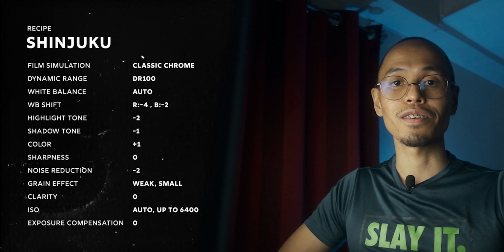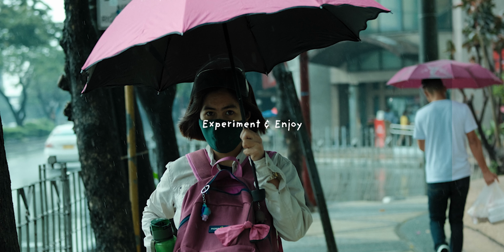No Edit 12 - MOODY Film Simulation Street Photography ft. Fujifilm X-T4 & Fuji 50mm f2 (JPEG Recipe)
In this video, we're using one of the JPEG recipes that I made. Checkout the other film simulations

My Gear:
My Camera
Awesome Filter
Nice to Have
Action Cam
Chest Strap
Hotshoe Mount
Where I Edit

I'm Kebs! I'm learning and teaching street photography. In this channel, we'll learn together how to become a better photographer. I make photography composition tutorials, street photography POVs, street photography tips and tricks, and occasional vlogs. I also talk about photography masters, feature awesome photographers, and bring in guests!